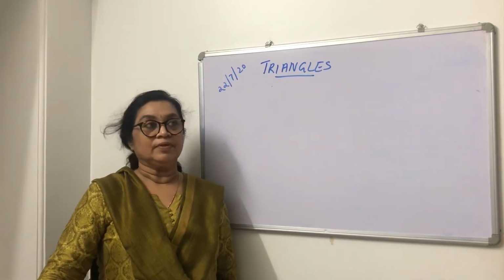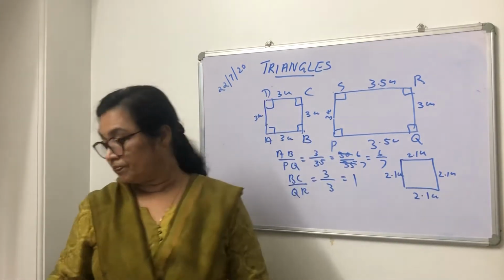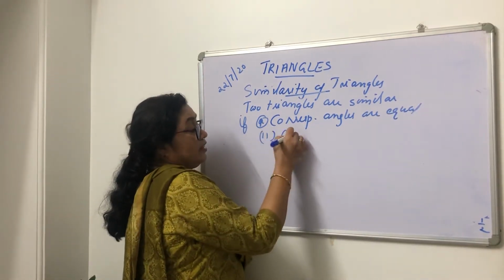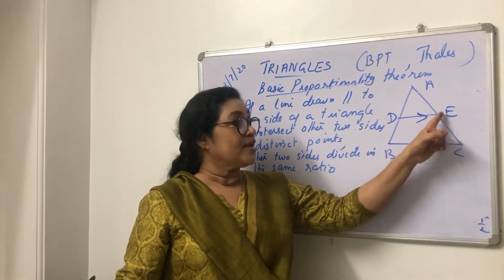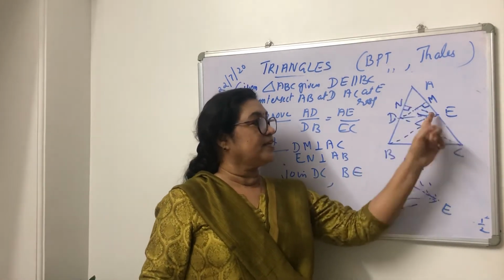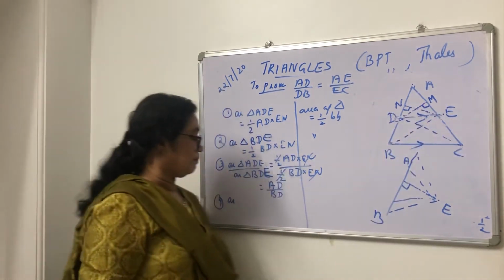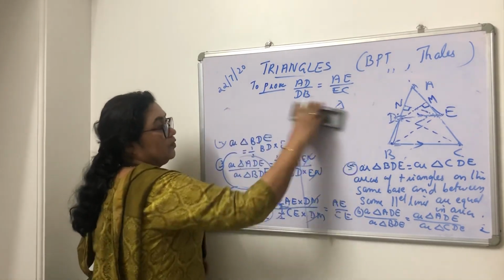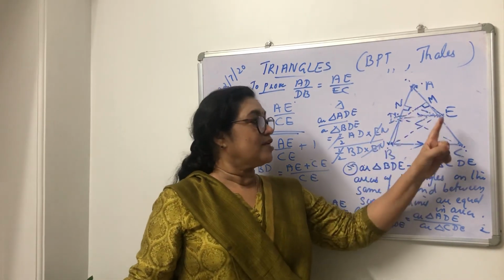22 July 2020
Part- II( Triangles)